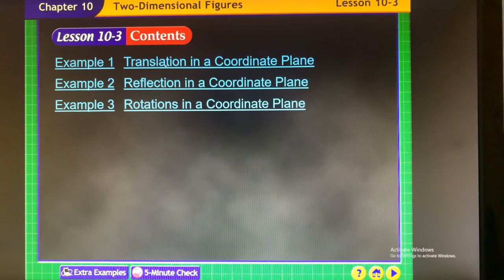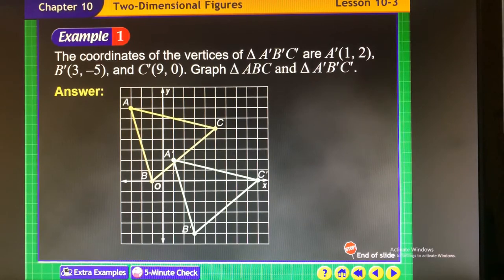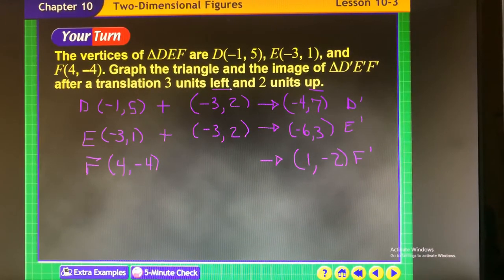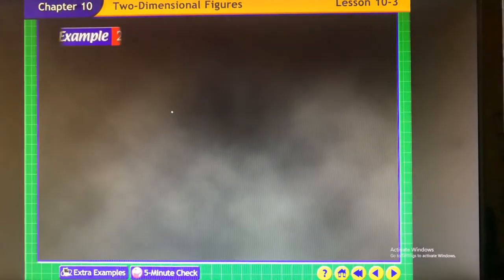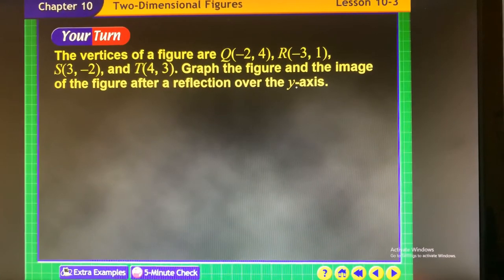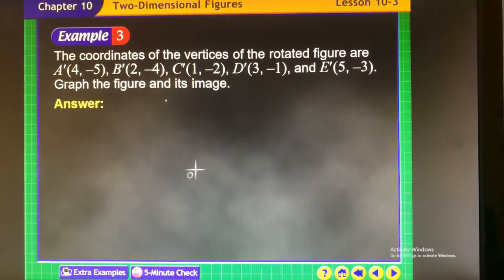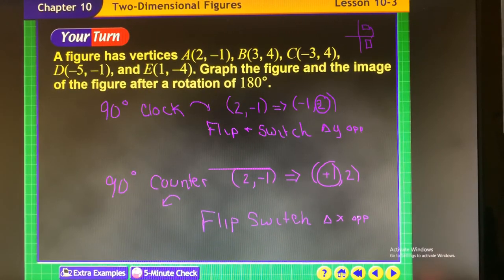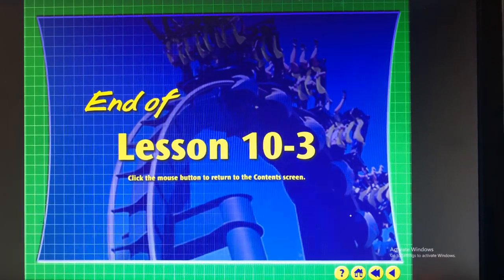Transformations (10.3) March 21, 2020